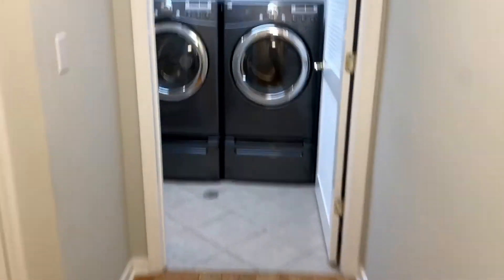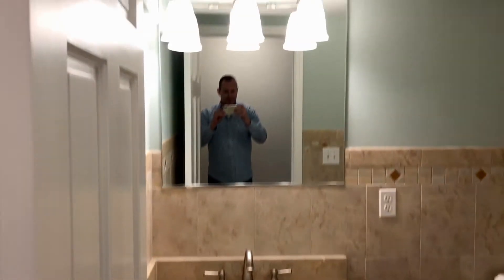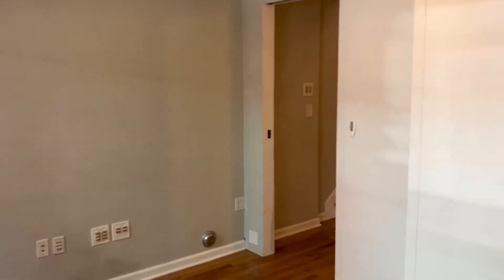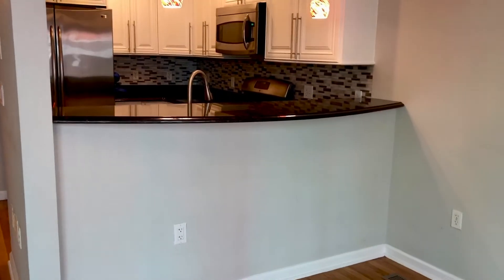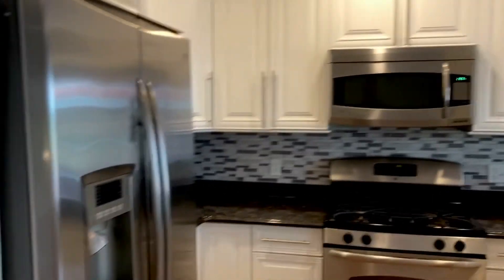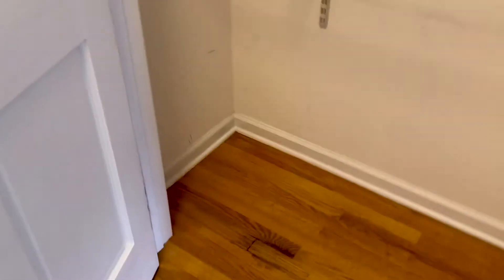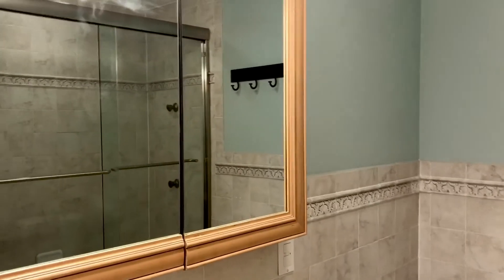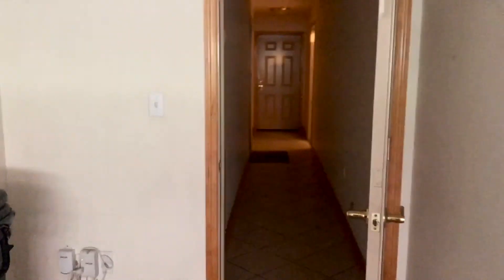317 1st Street, #105 Jersey City - virtual tour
Built in 2008, this young condo offers two large bedrooms (plus bonus den) and two and a half baths over 1545 SQ FT. Quick walk to Grove PATH station, restaurants, and nightlife!  Features include Central Air, modern white kitchen cabinetry, hardwood floors, abundant storage closets, and windows galore! A deeded attached garage parking space completes the picture. Upgrades include entire built-in audio system, updated dishwasher, hot water heater, and Caseta smart lighting.